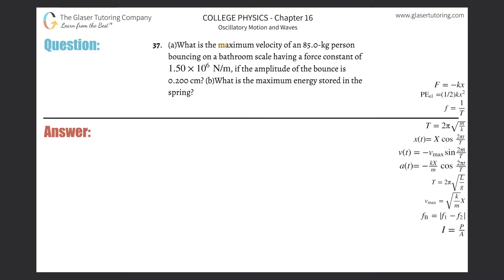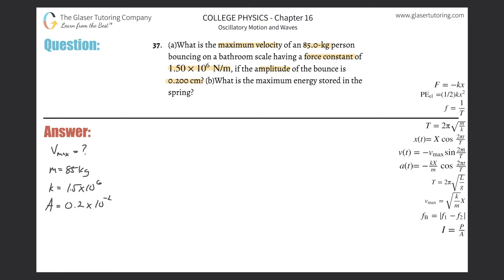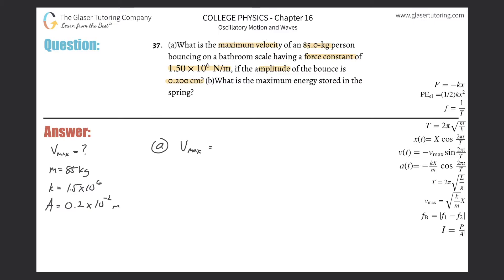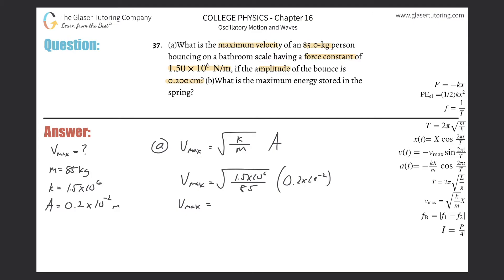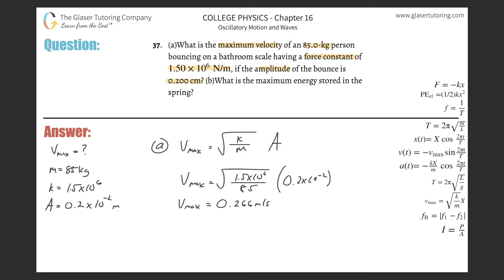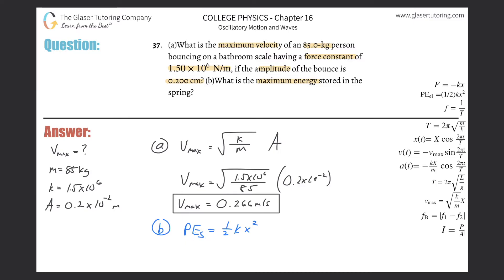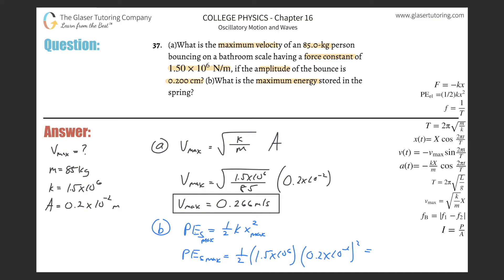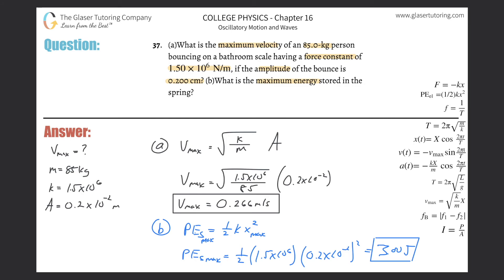16.37 | What is the maximum velocity of an 85.0-kg person bouncing on a bathroom scale having a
(a) What is the maximum velocity of an 85.0-kg person bouncing on a bathroom scale having a force constant of 1.50×10^6 N/m, if the amplitude of the bounce is 0.200 cm? (b) What is the maximum energy stored in the spring?